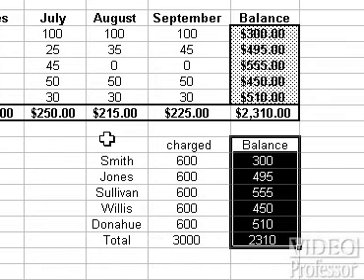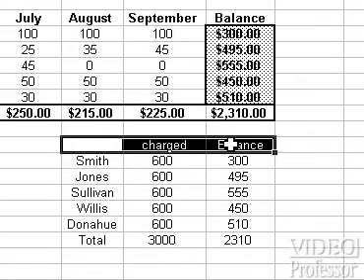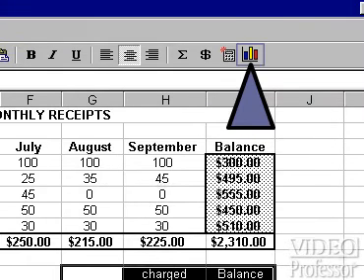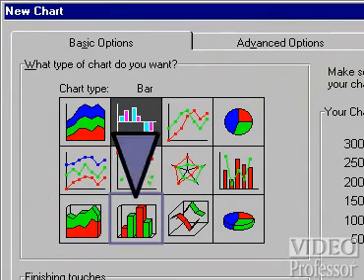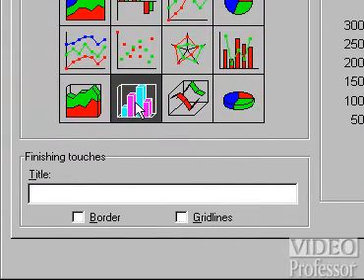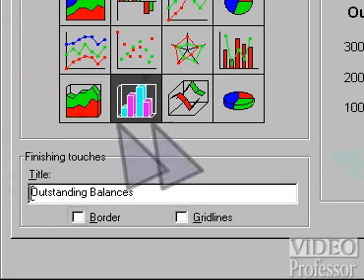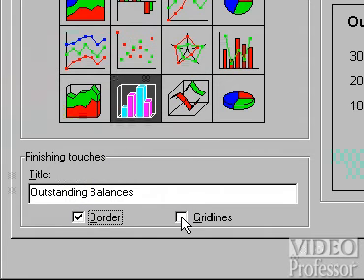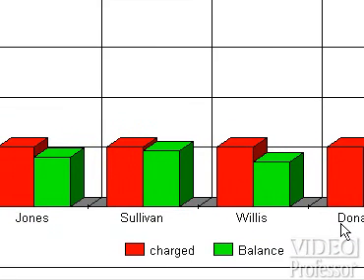How to Create a Chart in MS Excel®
Video Professor tutorial on creating a chart by selecting a block of data in Microsoft® Excel®.